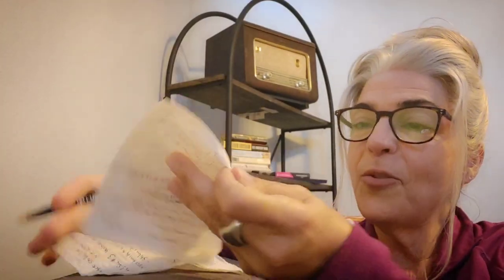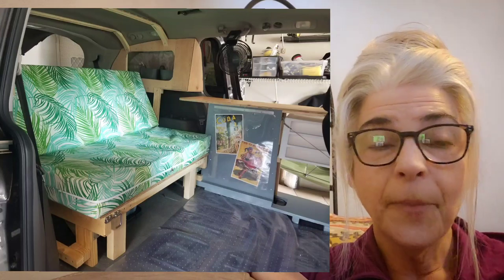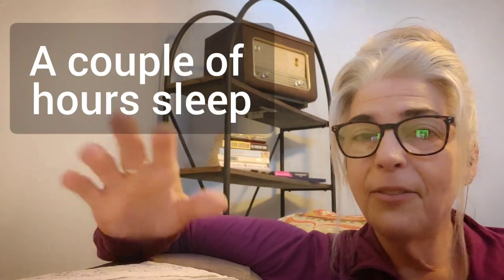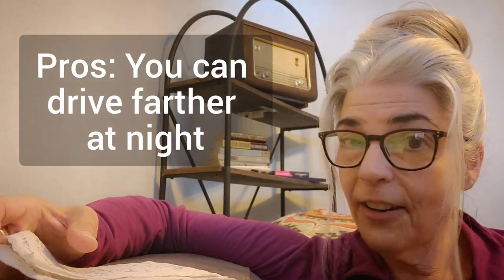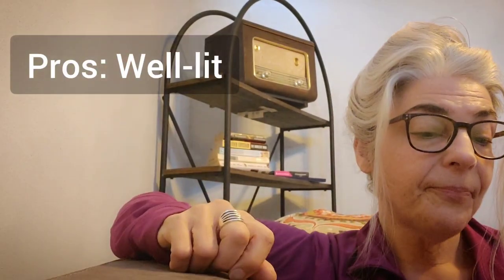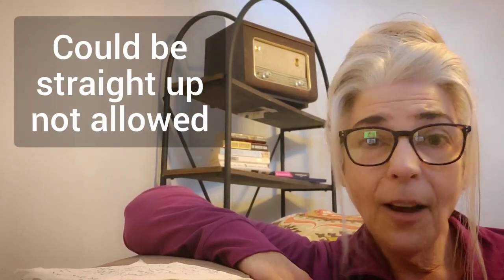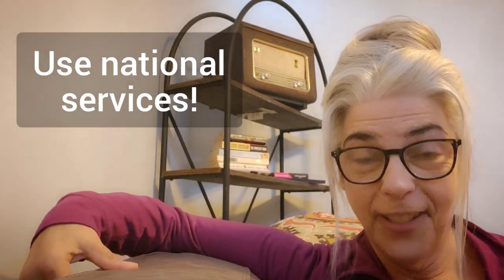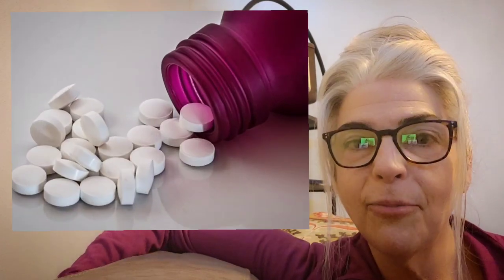5 Things I Wish I Knew b4 traveling in my Minivan Camper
I DIY'ed the whole thing. If I did it, you can do it.

Here's some of the stuff I used to make the van a camper.

Wise Owl Tarp:

Roof basket:

Tarp poles:

Sewing machine:

Motion activated light:

Collapsible crate:

Telescoping table leg:

Table Support Channel and Slide:

Rechargeable fan:

Igloo cooler:

3-drawer unit in pantry:

Collapsible bucket:

Disposable "toilet" bags:

Mattress fabric (Looks like the design I ordered was discontinued. But I LOVE this one):

Zippers for mattress covers:

Lantern that's crushable, USB chargeable and SOLAR chargeable:

Toiletry travel bag (Hubby loves this!):

Quick Dry towel (Another of Hubby's faves):